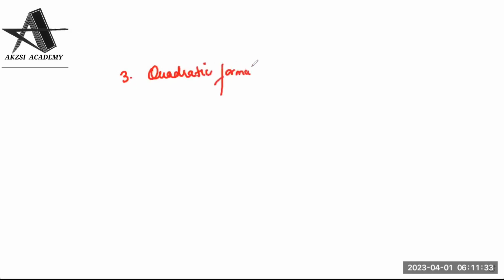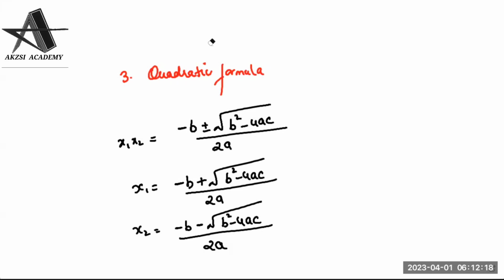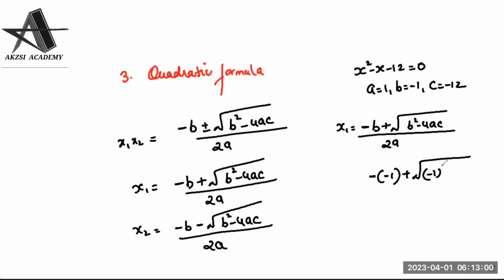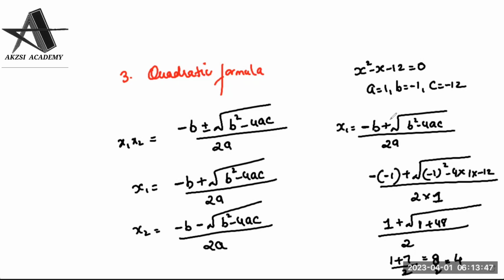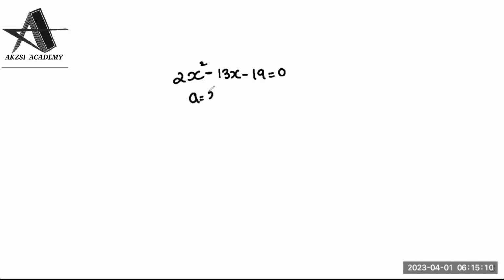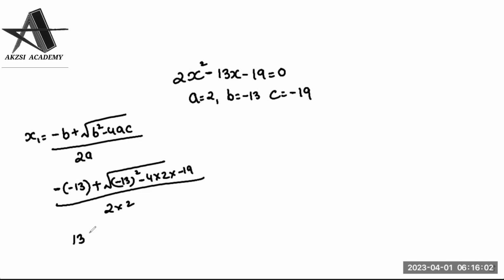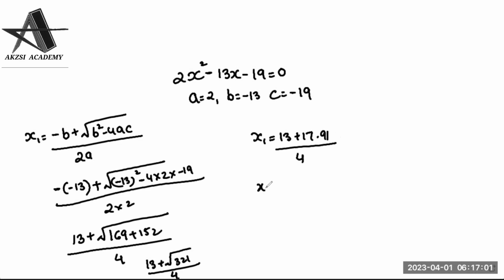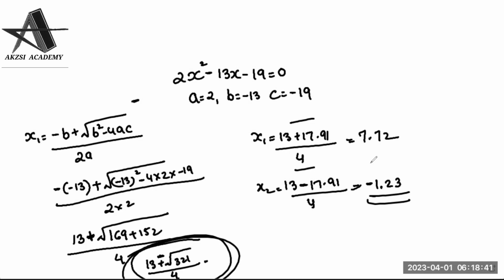GCSE quadratic equations part 3- Quadratic formula